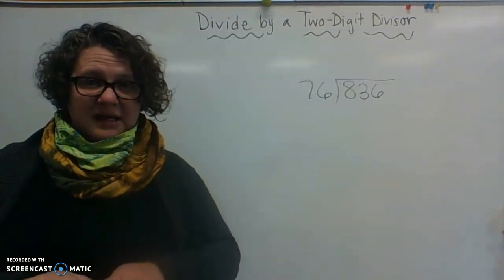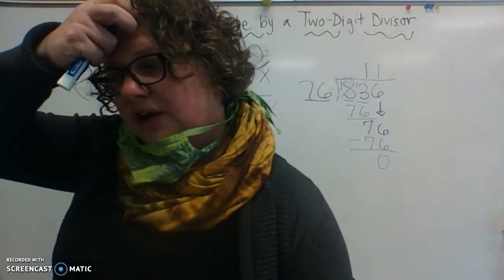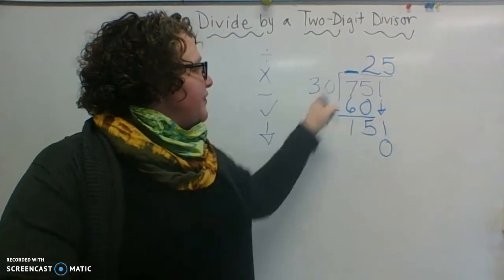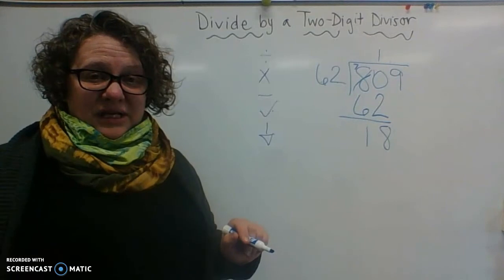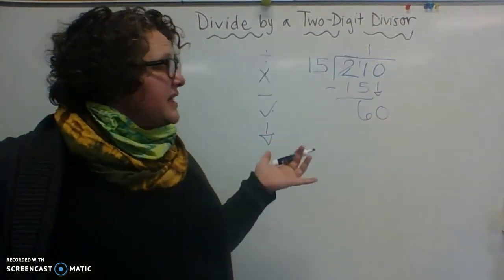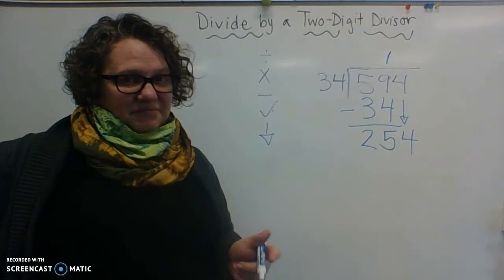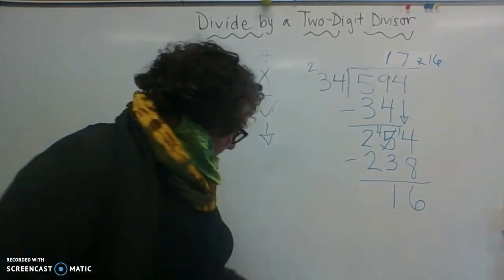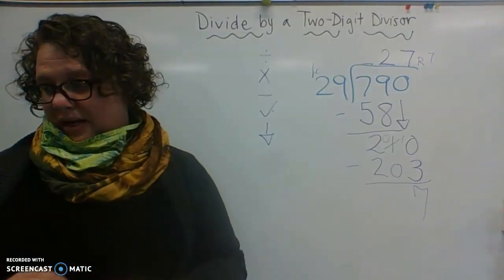Divide by a Two-Digit Divisor Video 1